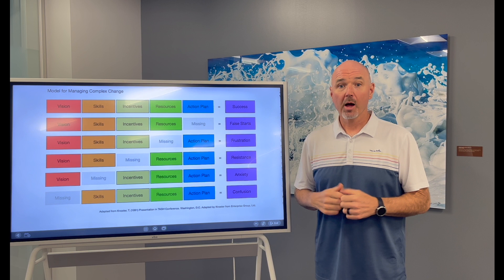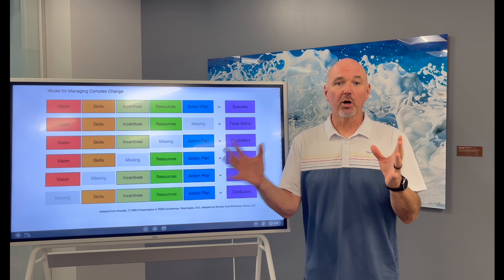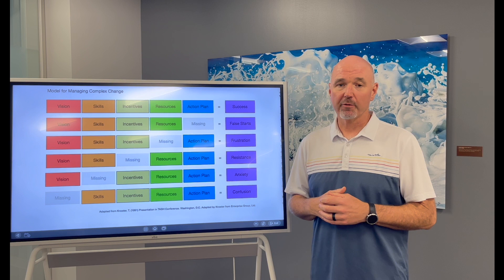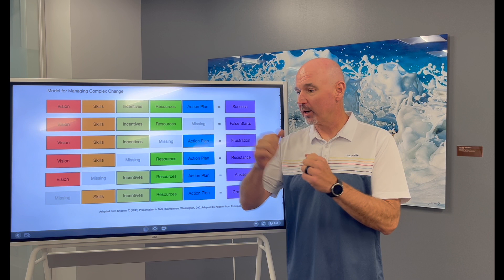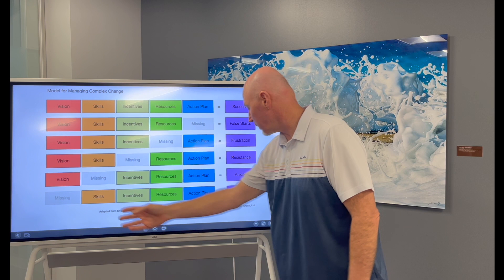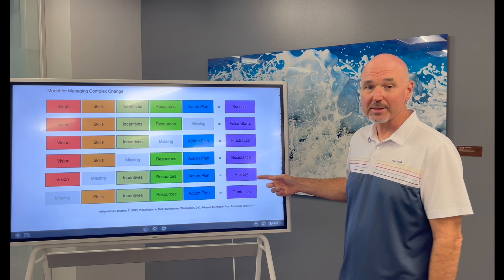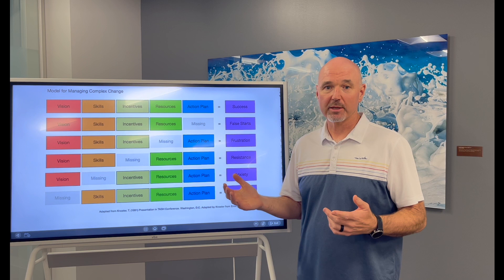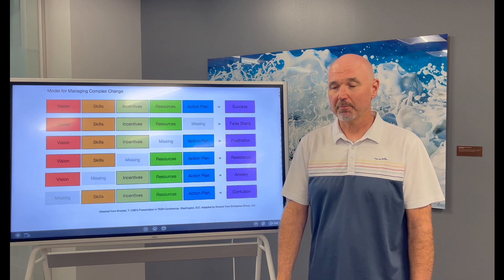What is the Knoster Chart for Managing Complex Change??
Today I spoke about something that I look at everyday, the Knoster Chart for managing complex change. This chart is great for any business owner or leader. attached below is a link to the chart so you can print it out yourself.

Thanks